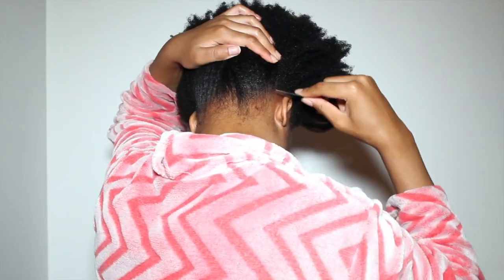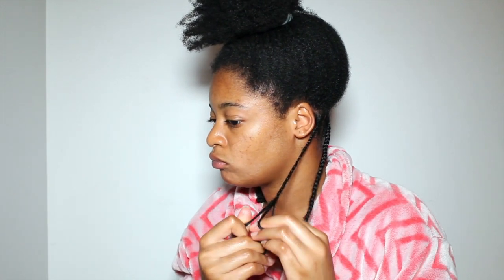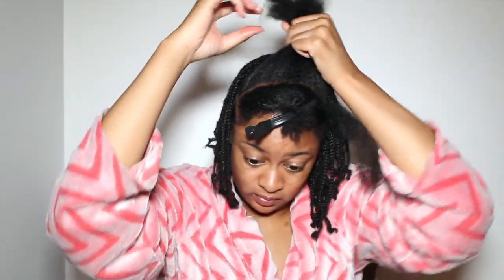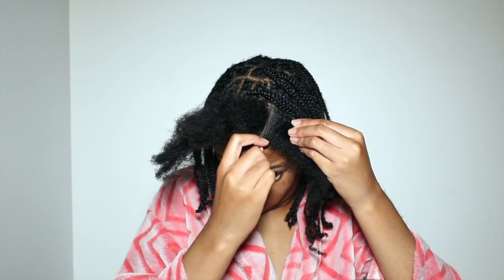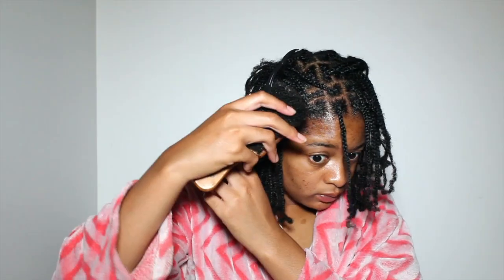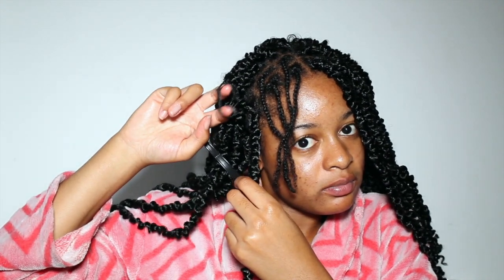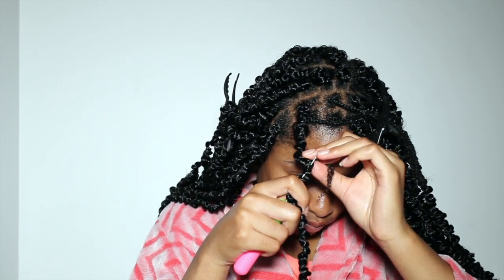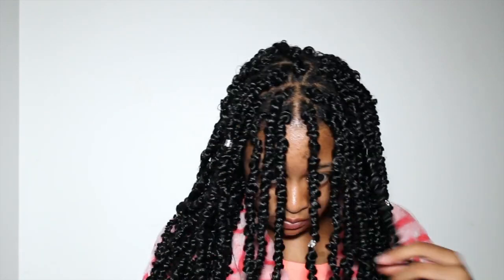How To: Individual Crochet Passion Twist Tutorial Ft. Leeven Hair (Amazon) | CongoleseSisters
Heyy Babes!!!
Hope you're all doing well! Today I'm coming to you guys with this individual and natural looking crochet passion twist tutorial. It's the very first time that I try passion twists on my hair and I live this protective style. This is perfect for anyone with curly/kinky hair with a hair type around 4a, 4b & 4c. It's also perfect for people with short/medium length hair. Don't forget, we have a new video up EVERY WEDNESDAY!
-A,
xxx

- Leeven Hair 22 Inch 6 Packs Pre-Twisted Passion Twist Crochet Hair
- Shine 'n Jam Extra Hold Conditioning Gel With Honey Extract